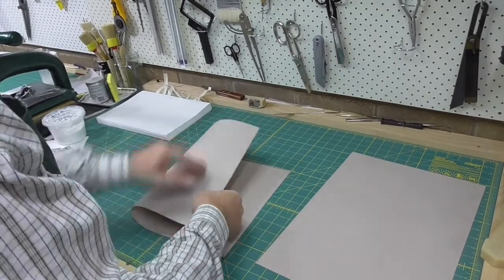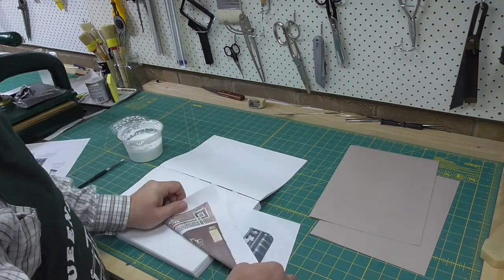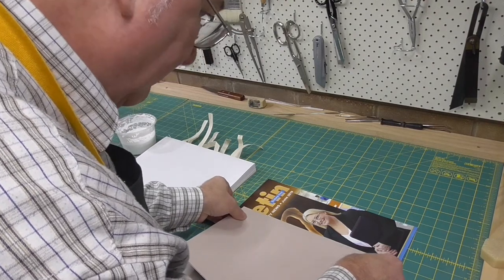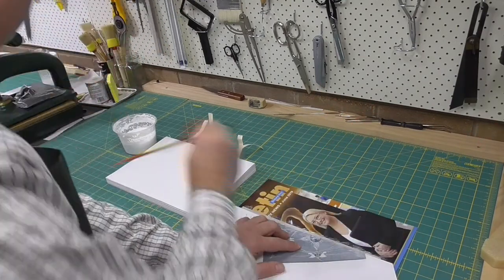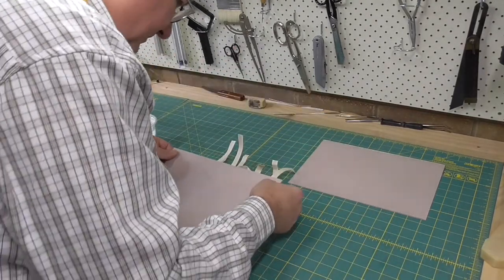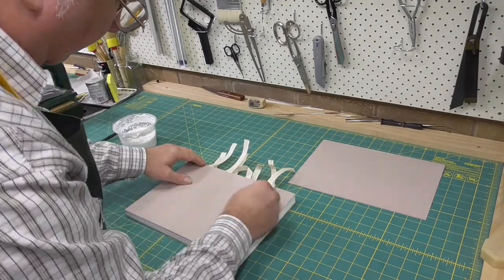Tipped On Endpapers // Adventures in Bookbinding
This video demonstrates tipped-on endpapers. This is the most basic form of endpaper which Arthur Johnson describes as "the cheapest and weakest". However, it is fast and uncomplicated which makes it useful for work where budget is important and for learners just starting out. In Johnson's book it is example number 3.

The DAS Bookbinding Channel DASBookbinding is the perfect starting point for learning bookbinding. It covers foundation skills, simple projects, technical methods, materials and more advanced bookbinding projects. The videos are presented in a tutorial or lesson fashion, which I hope are easy to follow. The knowledge presented is based on traditional techniques which can be used to create traditional books or as a foundation to quality journalling or creative artists' books. The best way to find what you are looking for is the DAS Bookbinding YouTube Channel guide.

Closed Caption titles by Carrie Snyder.  Thank you!!

The music used in the video is by Purcell, performed by Jon Sayles.  Jon has some great classical guitar music on his website, which he shares freely.